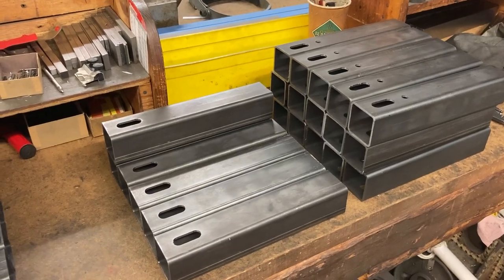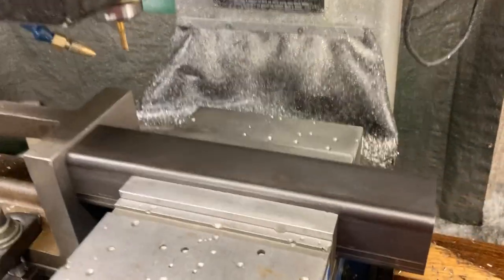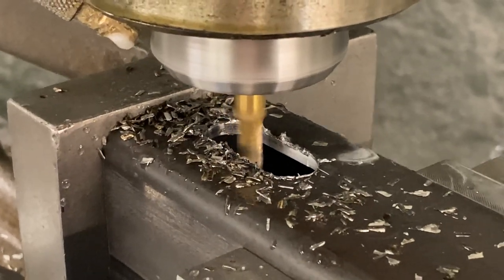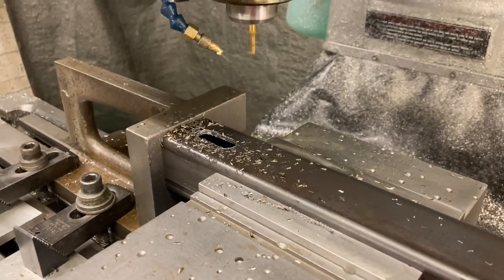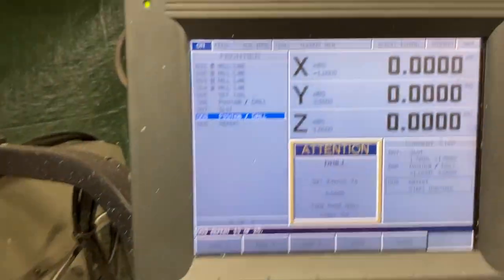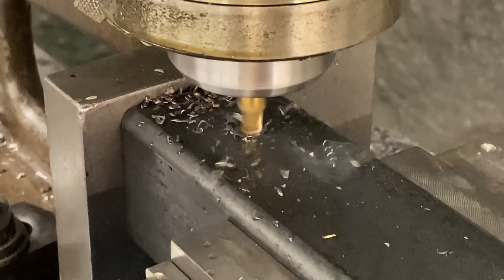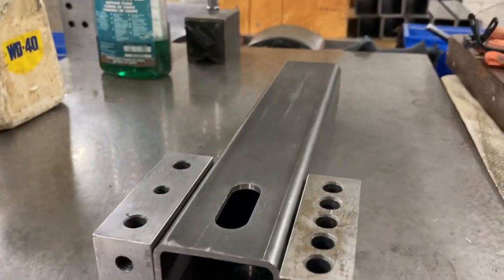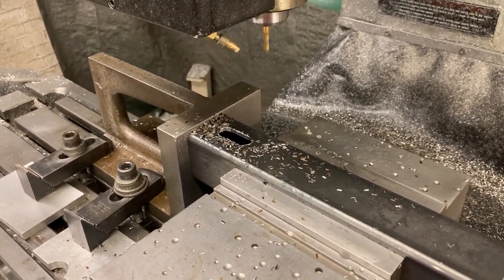CNC Milling Slot thru Square Steel Tubing using 2-Flute Carbide Endmill on Sharp Mill w/ Acu-Rite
9/16" x 2" slot cut thru steel tubing